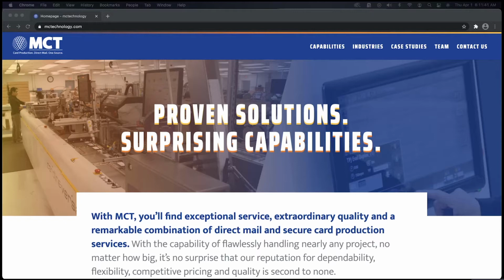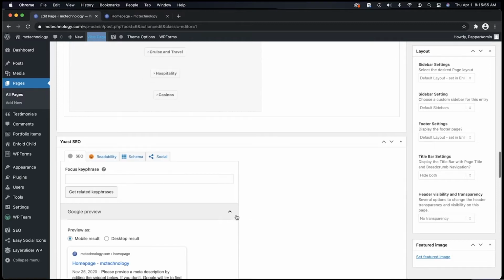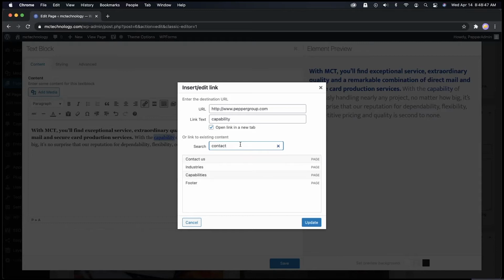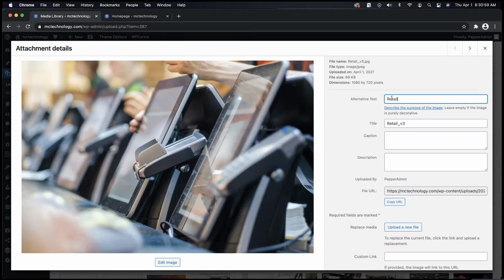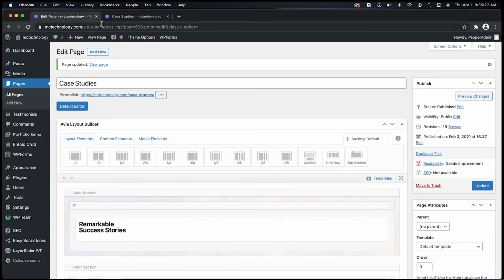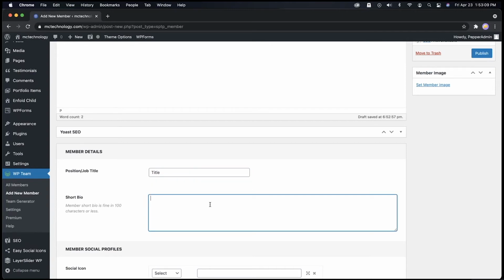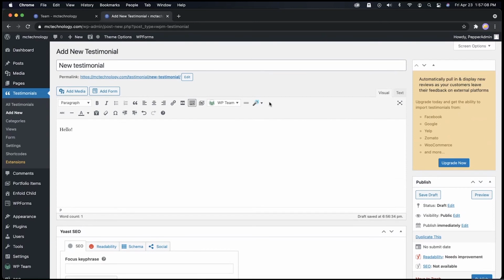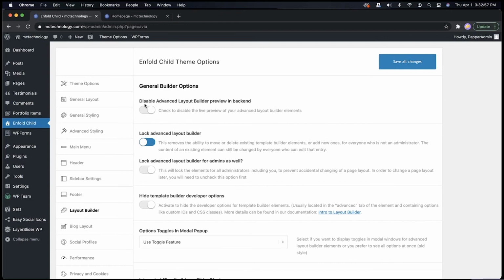MCT Website Training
0:25 Logging In
0:55 Dashboard Walkthrough
1:34 Interacting With a Page
4:29 Text Editing & Editing a Page
6:40 Creating a Link and Continue Editing a Page
10:25 Media Library
15:00 Edit Different Elements on a Page
19:40 Editing or Adding a Team Member
22:50 Editing or Adding a Testimonial
25:30 Editing or Adding a Menu Item
29:12 Limiting User Interaction With Theme Builder